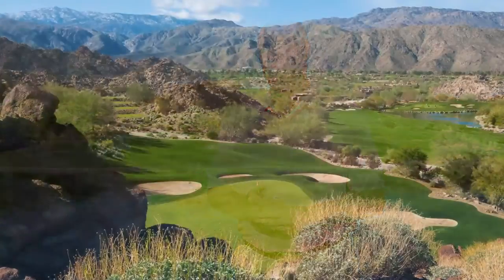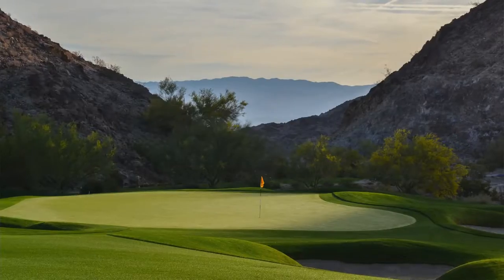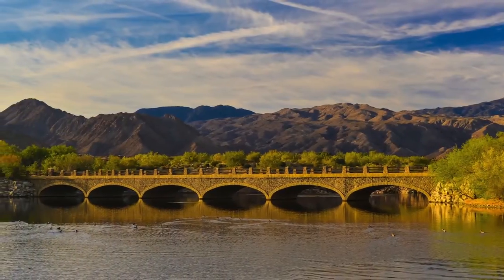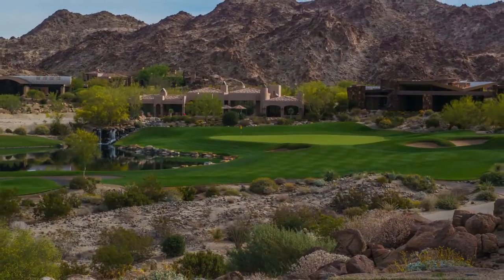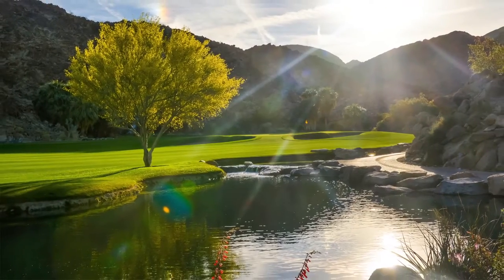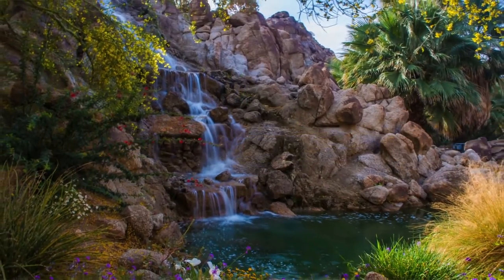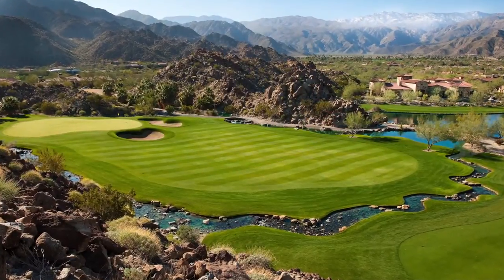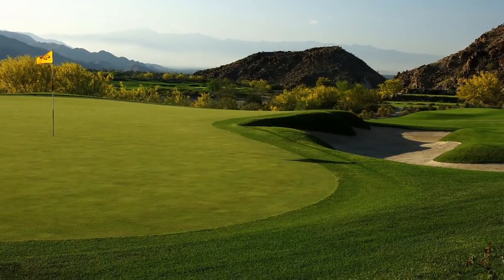Tom Weiskopf Discusses The Reserve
Tom Weiskopf discusses The Reserve. A private golf community located in Indian Wells, CA.